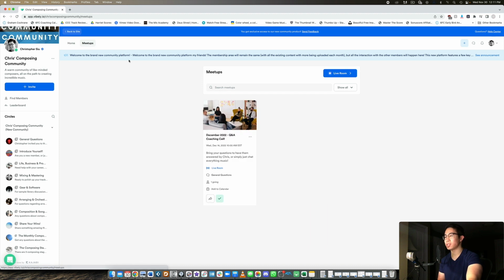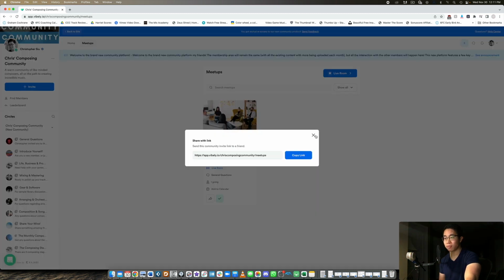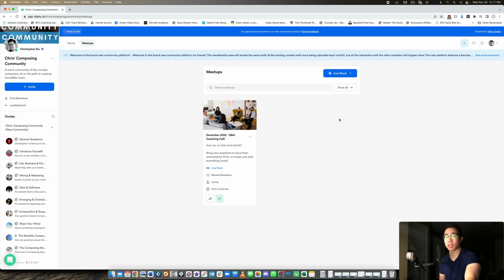Kajabi Community 2.0 - New Updates!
Let's customize our Kajabi Community further!

0:00 Overview